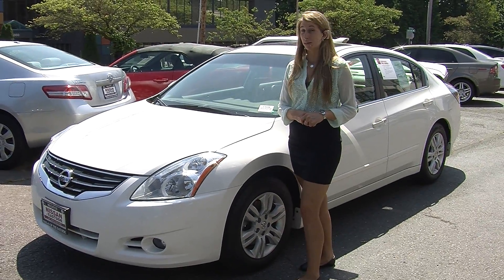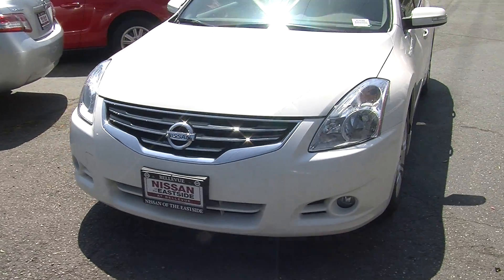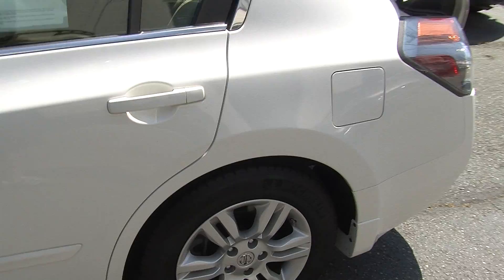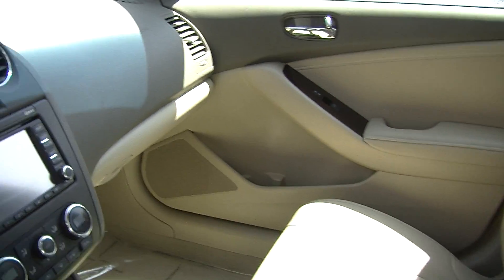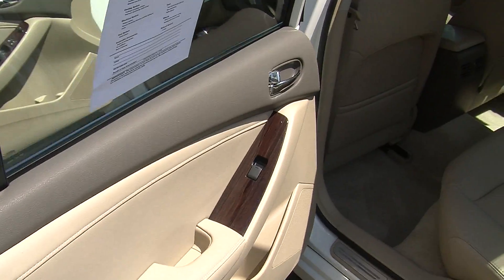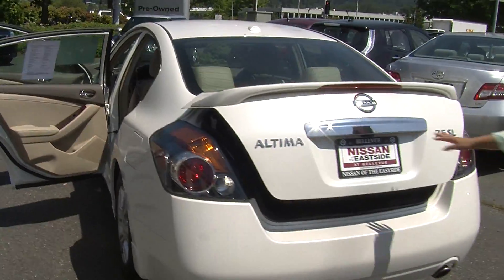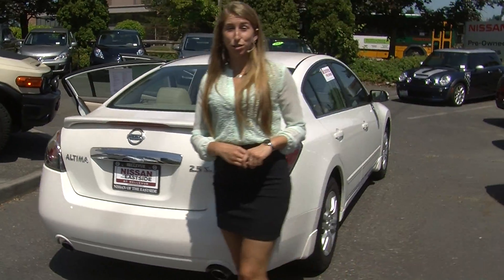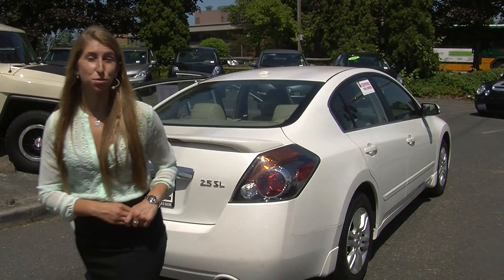Virtual Walk Around Tour of a 2011 Nissan Altima 2.5 SL at Nissan of the Eastside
Nissan of the Eastside is proud to be your premier Western Washington Nissan dealership with great deals on new and used Nissan vehicles in the Seattle area, as a conveniently located Seattle Nissan dealer in Bellevue. pure platinum dealer You'll find us just three minutes East of Bellevue Square Mall on NE 8th St. At Nissan of the Eastside we have produced these Virtual Video Walk Around Videos to make it convenient for you to browse our huge inventory of new and used vehicles.